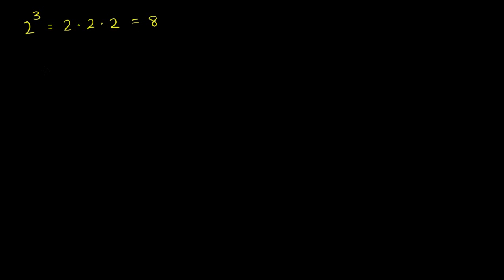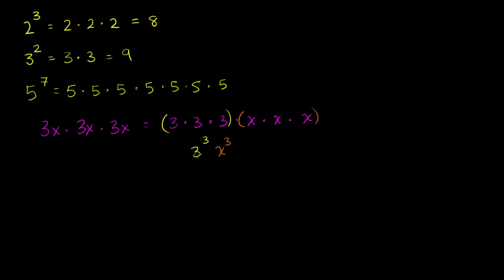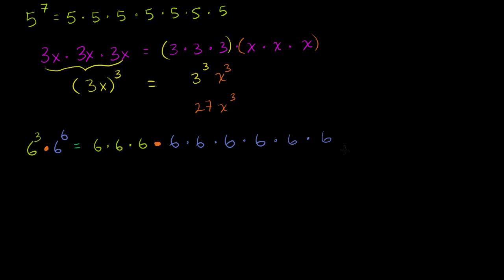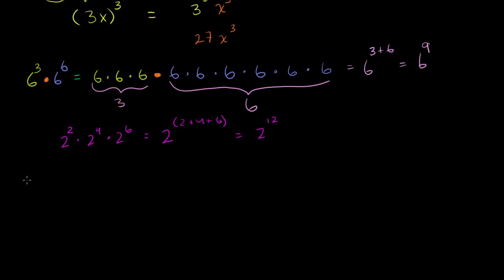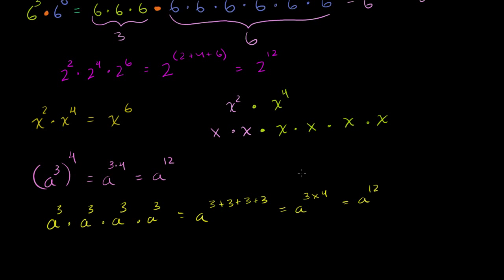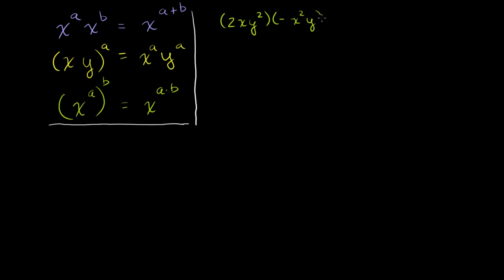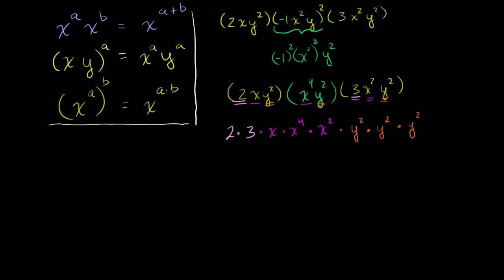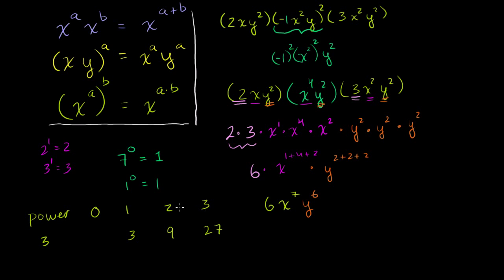053 Exponent Properties Involving Products